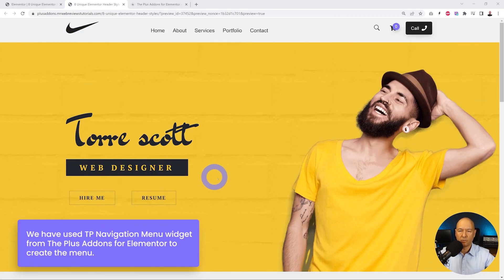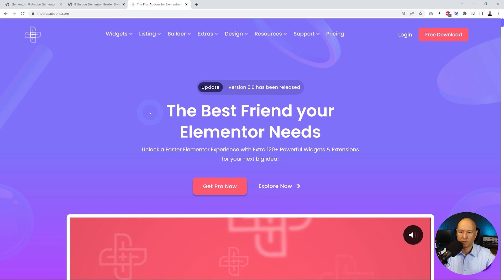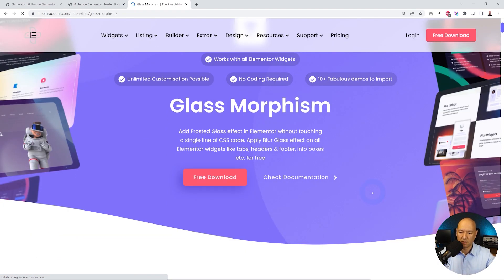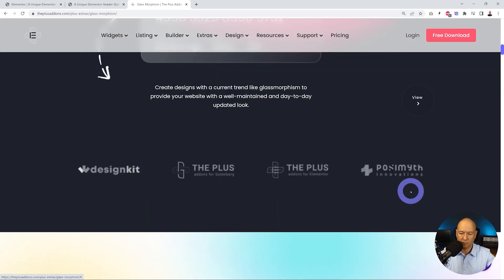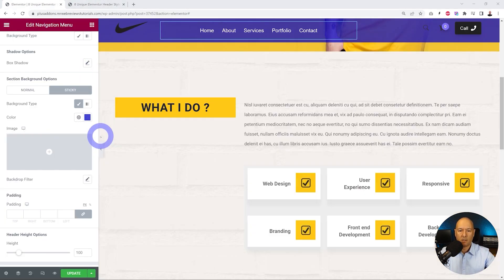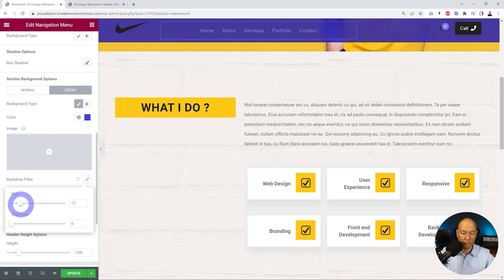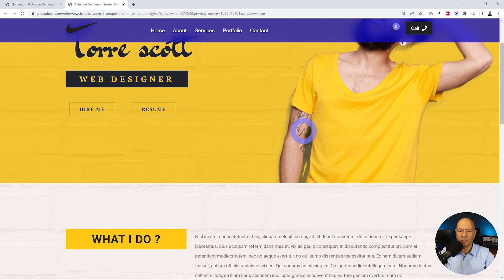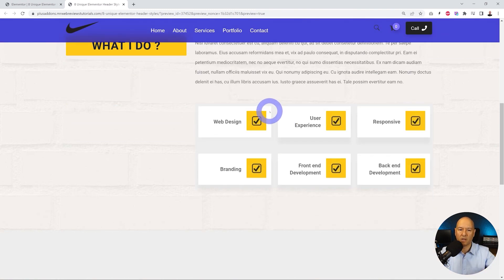How to Create Elementor Blur Menu Header (Transparent Sticky Header) - Glass Effect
In this video we will create Popular Elementor Transparent Blurry Header with Glass Effect. This is a very popular trendy design which gives a modern Elementor Header Effect on your WordPress site.

Blur Background to Elementor Header gives a frosted glass like touch where the Header text isnt affected by background content, and it looks very neat

You can Create 8 More Header Effects for Elementor

Header Style you can achieve using this addon
✅ Sticky Elementor Header Effect
✅ Sticky Menu with on scroll Colour Change Effect
✅ Transparent Sticky Header Effect
✅ Sticky Glass Effect/Blurry Header Effects
✅ Hide Header on Scroll Down Effect
✅ Change Header Height on Scroll/Shrinking Header Effect
✅ Change Header Menu Logo on Scroll
✅ Change Header Logo On Hover

Important Links 🔗